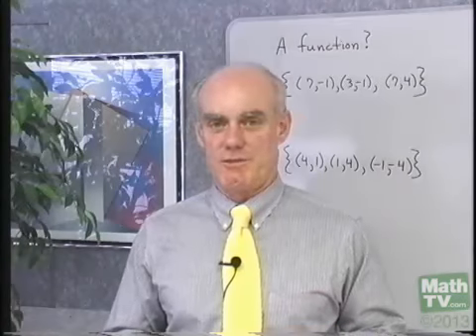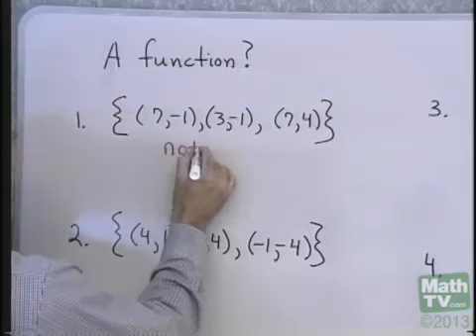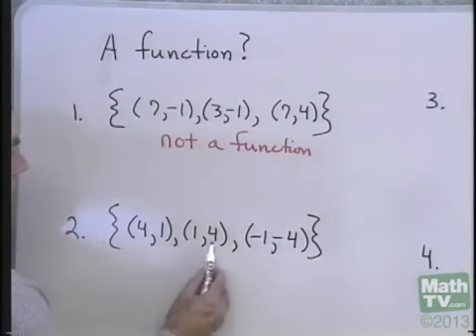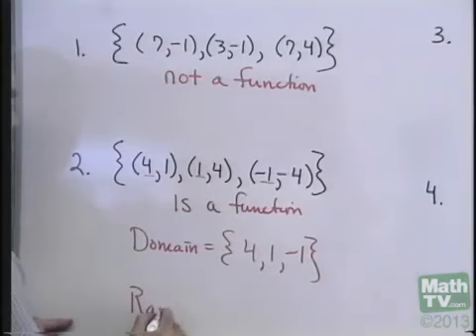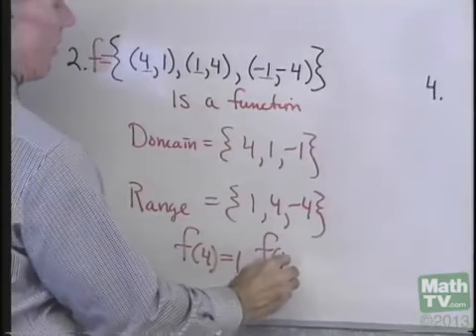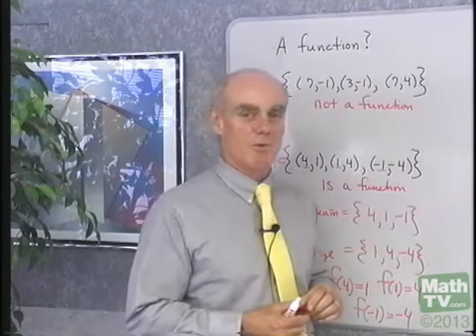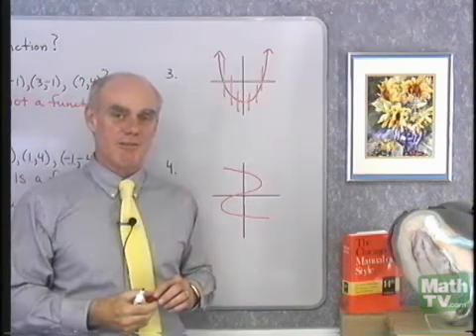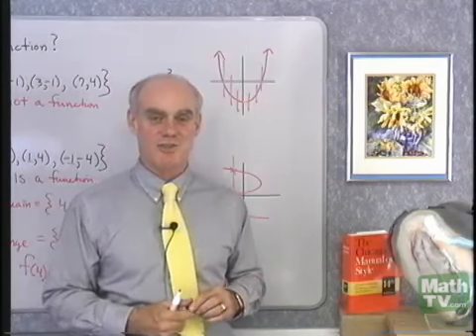CG5 S35 Mini